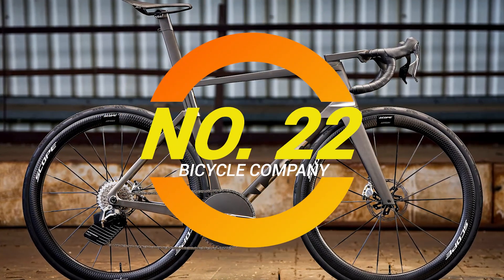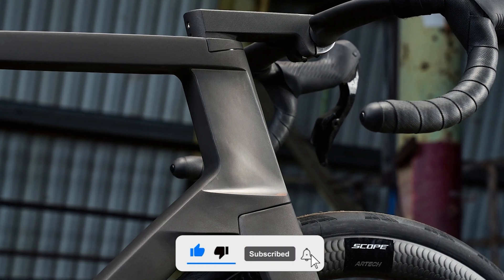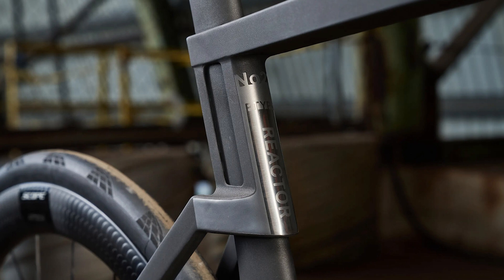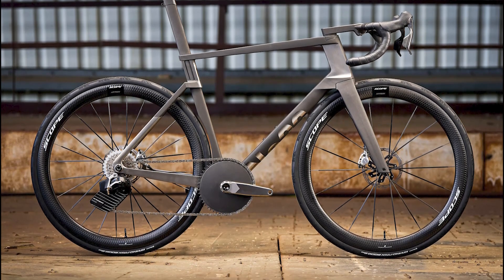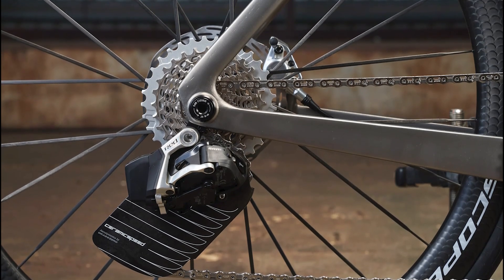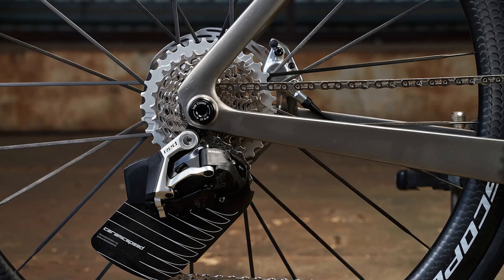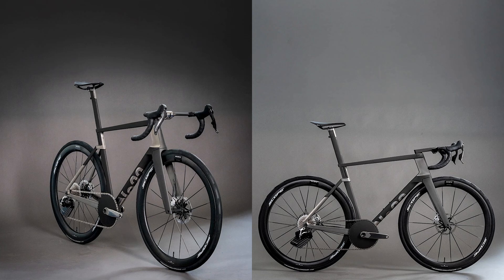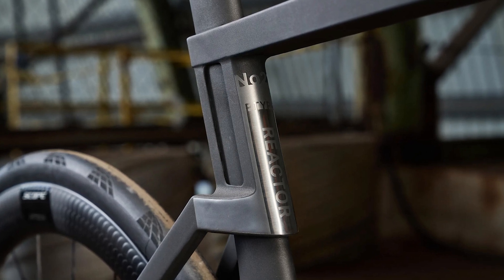3D-Printed Titanium Road Bike Revolutionizes Cycling Technology 🚴‍♂️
The 3D-Printed Titanium Road Bike is here to revolutionize cycling technology! 🚴‍♂️ Developed by No 22, this bike features a cutting-edge 3D-printed titanium frame that reduces drag by 30-40%, making you faster and more efficient on the road. With its aero-optimized design and customizability, the Reactor Aero isn't just another bike—it's a game-changer. Imagine riding with less wind resistance and a frame designed with precision using advanced techniques like Computational Fluid Dynamics and 3D printing. The Reactor Aero will be available for order with a deposit and is set to hit the streets in late 2025. For more details, check out the official product website linked below. 👍